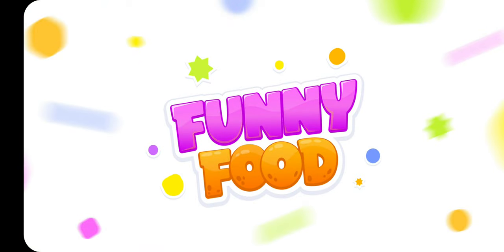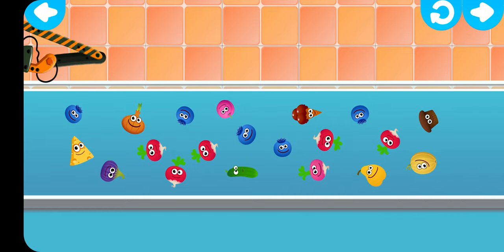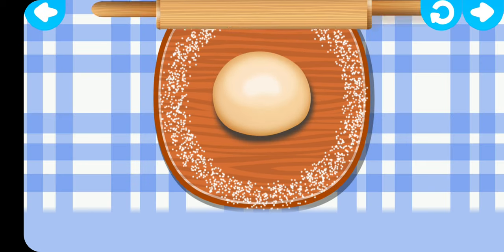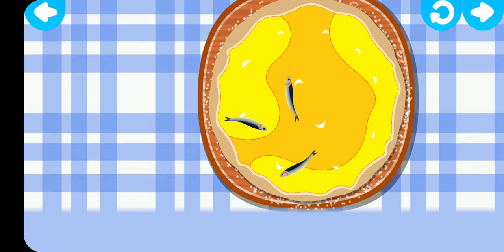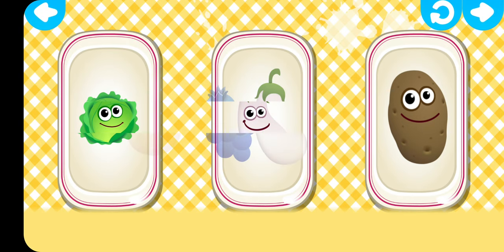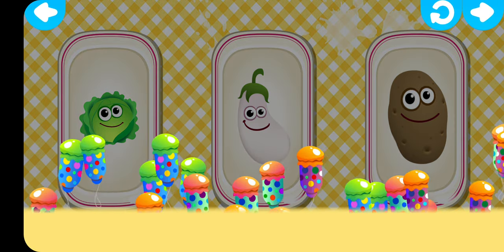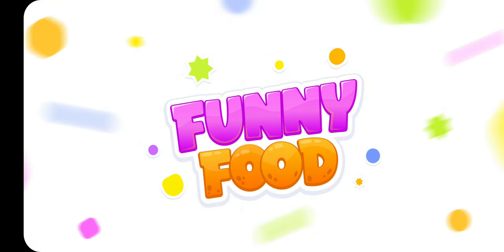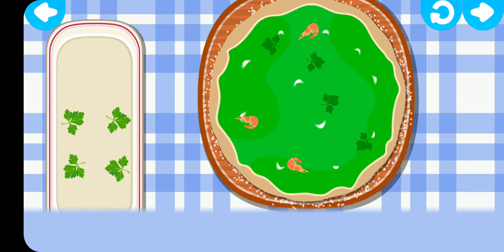Educational Games for Kids